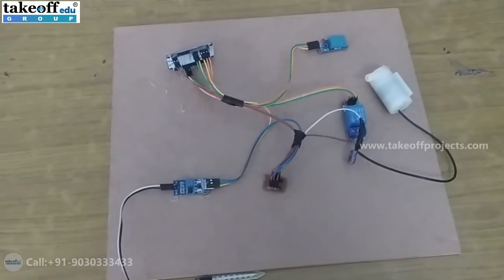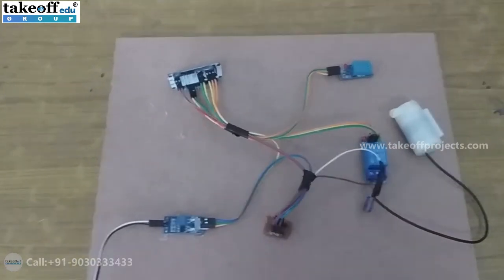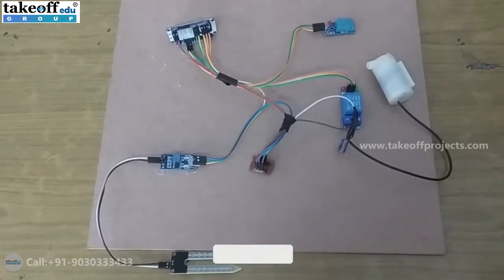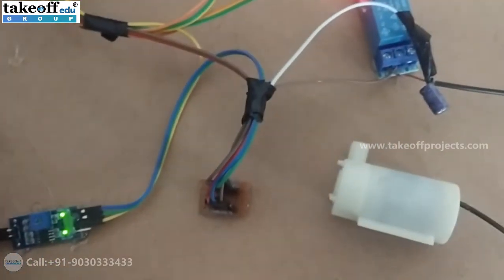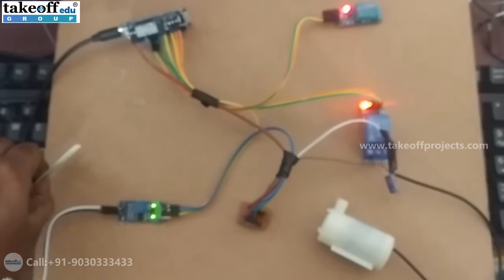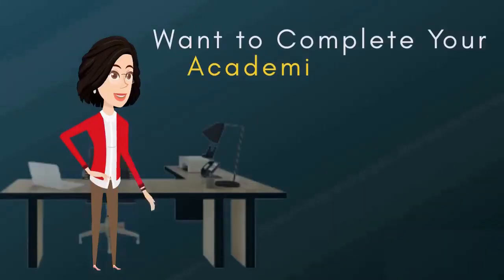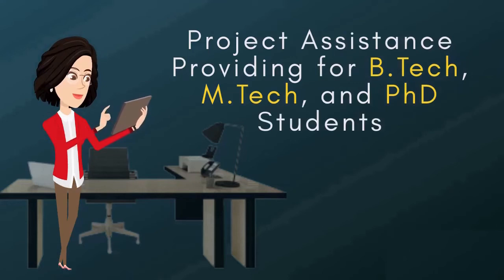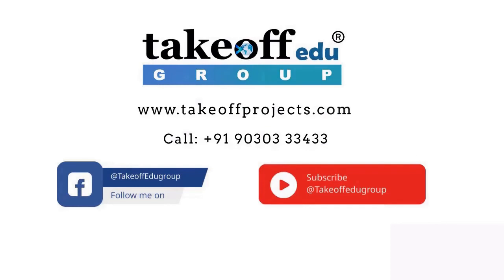Smart Irrigation Using IOT | Embedded System Projects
Smart irrigation using IOT monitor Temperature, Humidity, and Moisture on Server using NodeMCU.

𝗧𝗮𝗸𝗲𝗼𝗳𝗳 𝗘𝗱𝘂 𝗚𝗿𝗼𝘂𝗽 provides the most creative concepts and ideas for that can make very effective IoT projects for students, researchers, and engineers. So browse through our list of IoT projects topics and choose the best IoT projects for your needs today.